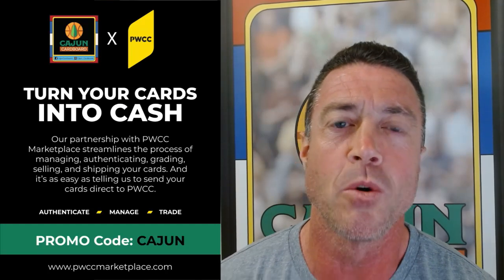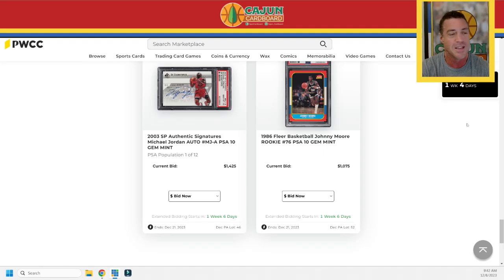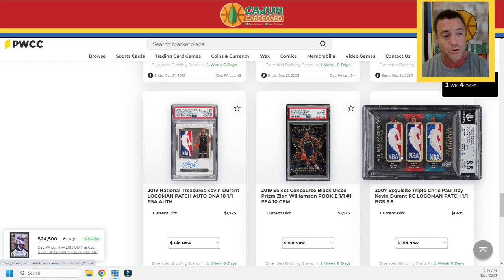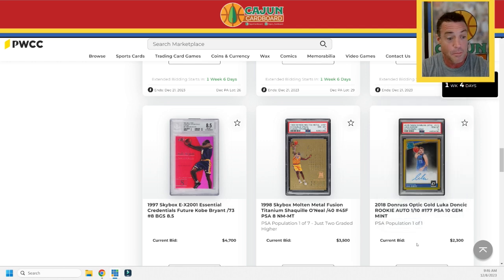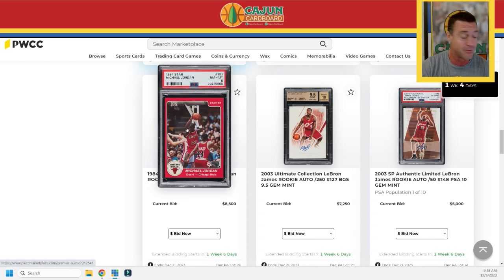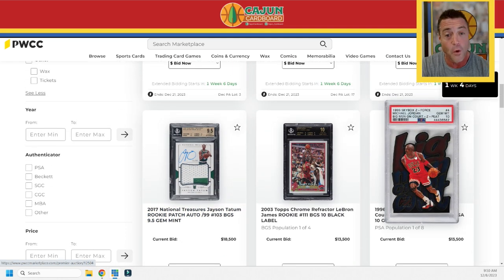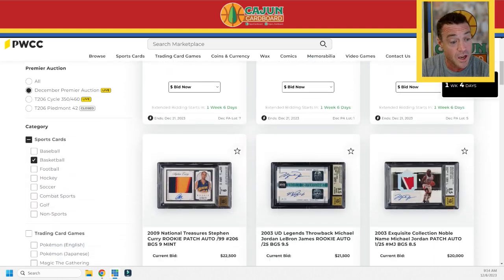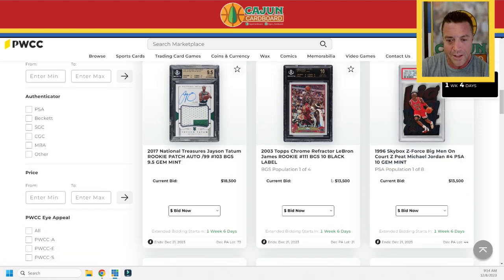THREE Michael Jordan TIER 1 Grails in the December PWCC Premier Auction - Preview 26 Cards